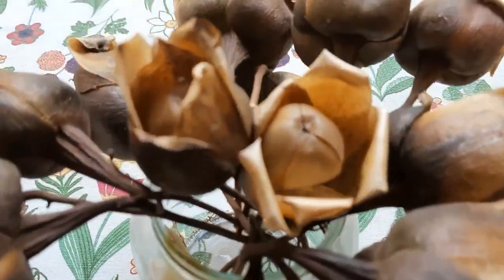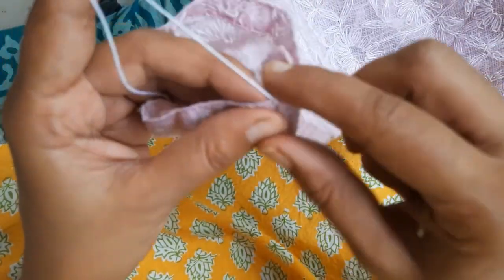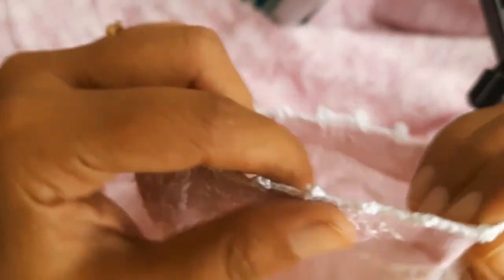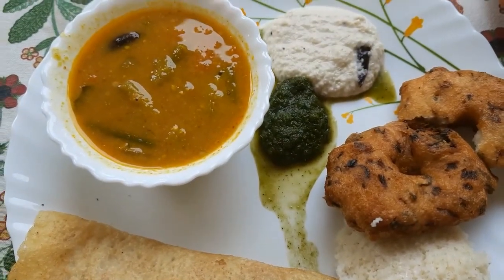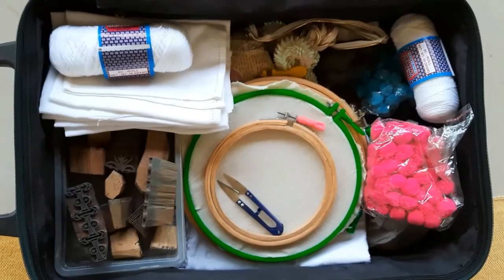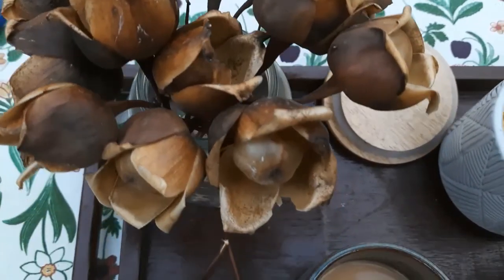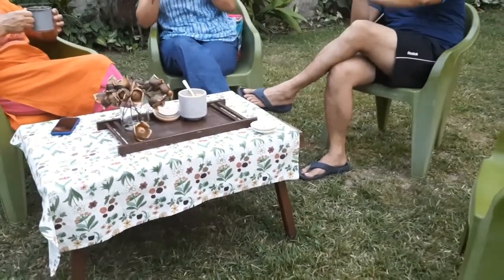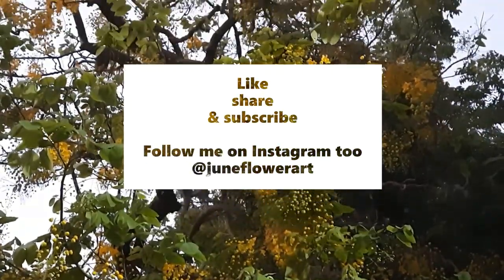5 calming activities to keep yourself busy in lockdown |Things learned from mom in this pandemic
hello everyone, this video is different from my previous ones. In this video, I have shown what all I learned from my mother during this pandemic. I know, situation out there is really scary . so , just stay home and stay safe. Try out different things to keep you busy as well as distracted from all negative news. I tried out different things which i have never ever tried before. Theses things are so calming and relaxing.